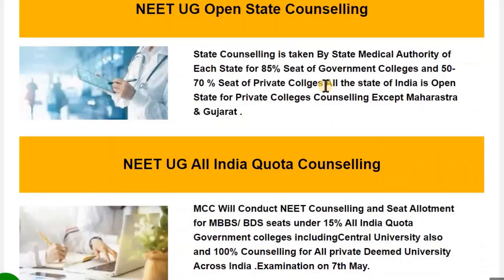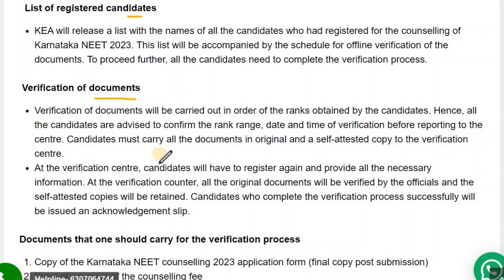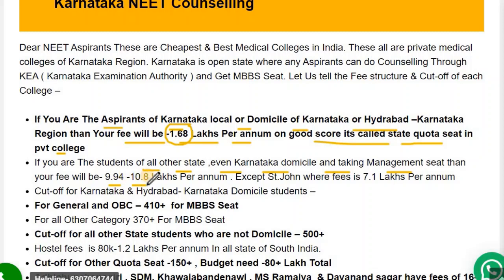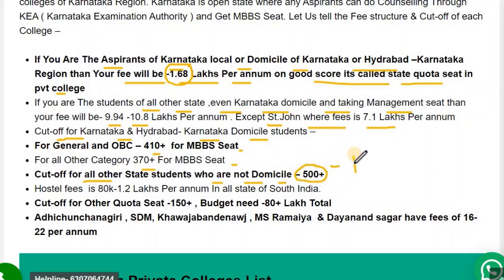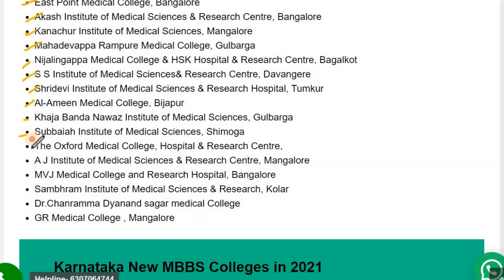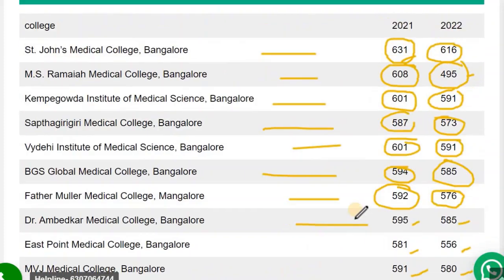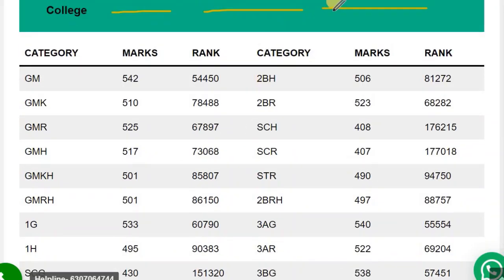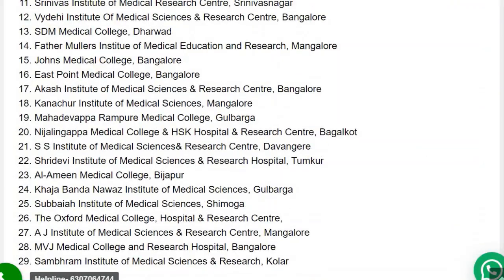Karnataka Private Medical Cut-off & Fee structure , Karnataka NEET Counselling Procedure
👉 𝐍𝐄𝐄𝐓 𝐔𝐆 𝐎𝐩𝐞𝐧 𝐒𝐭𝐚𝐭𝐞 𝐂𝐨𝐮𝐧𝐬𝐞𝐥𝐥𝐢𝐧𝐠-